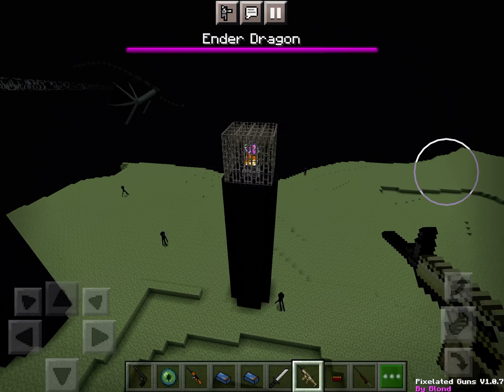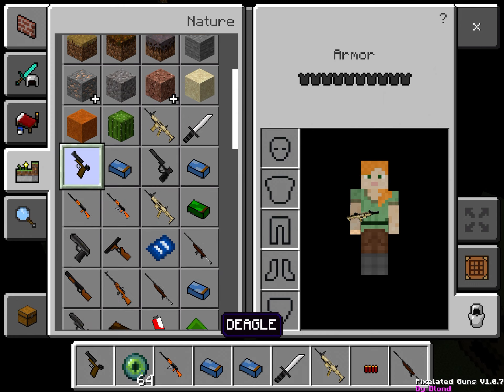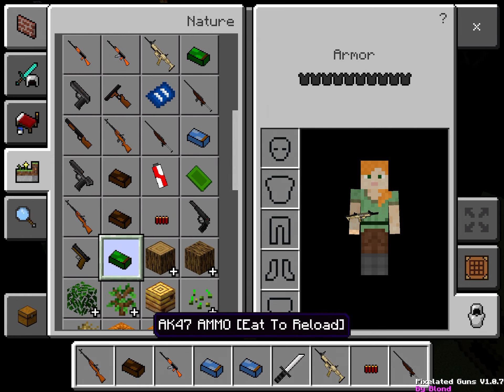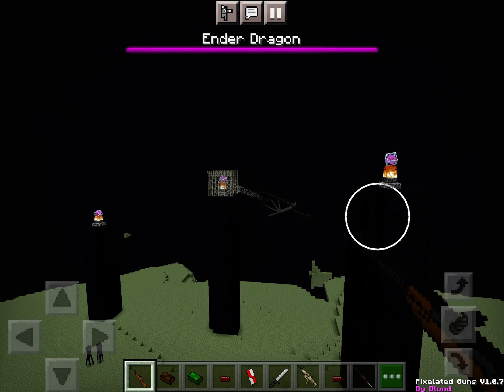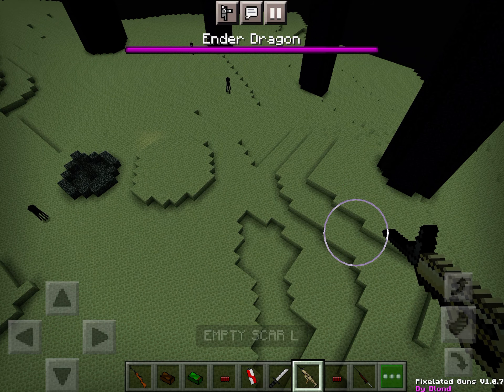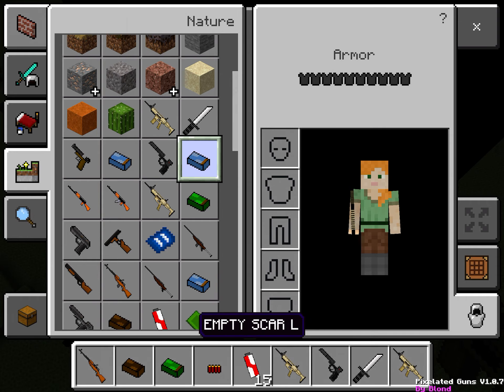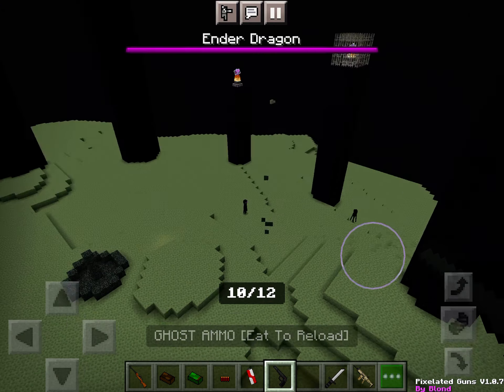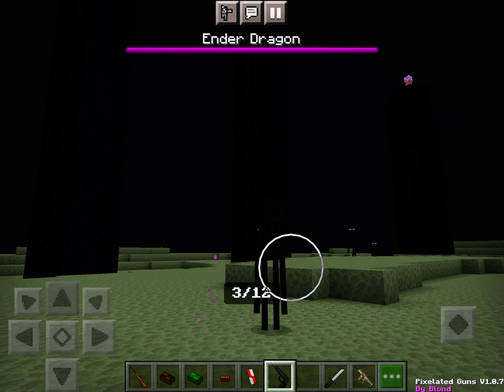Testing out mod pack Minecraft